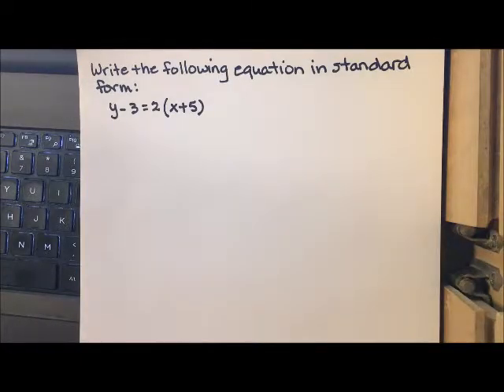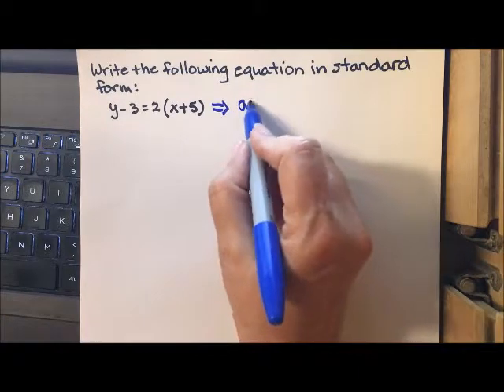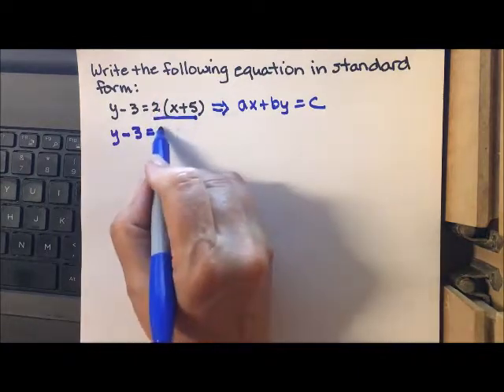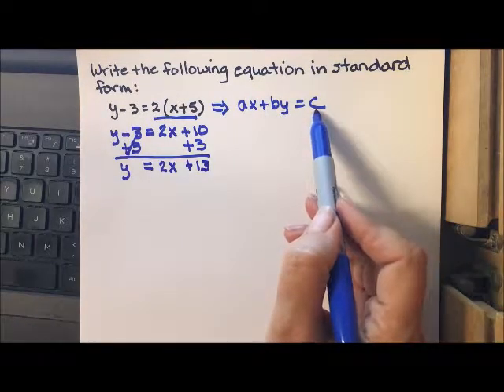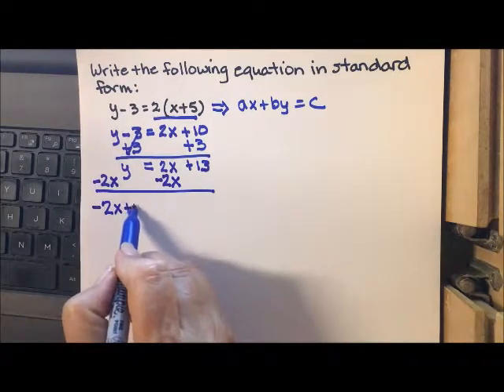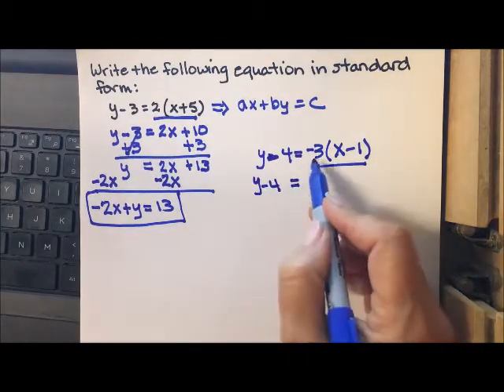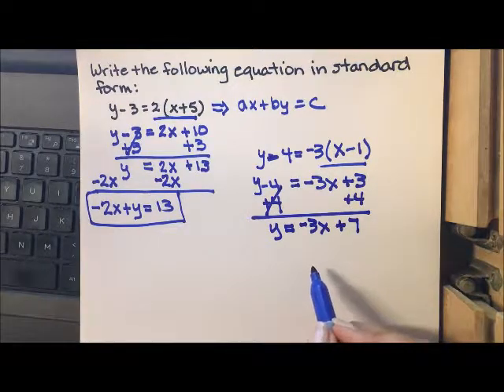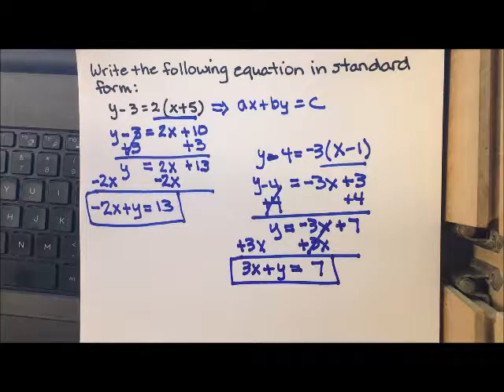EQ PS to Standard Form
Rewrite point-slope equations to standard form.